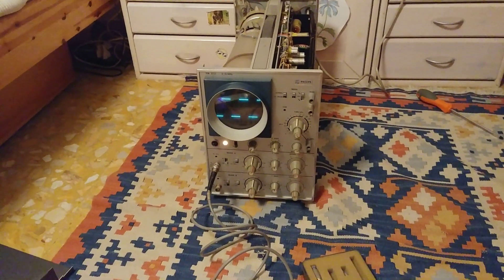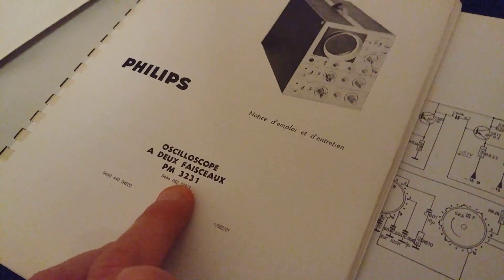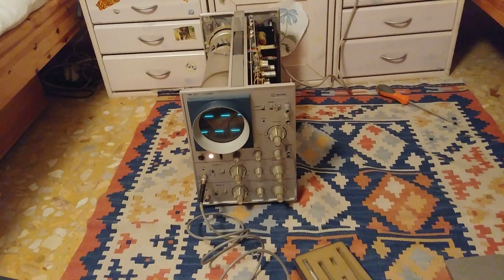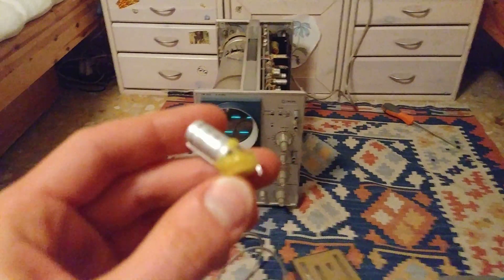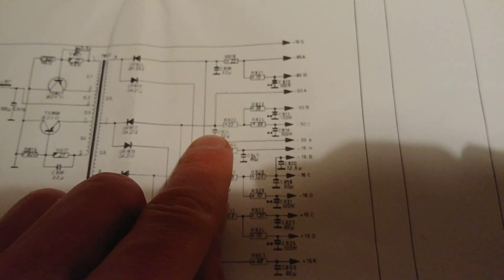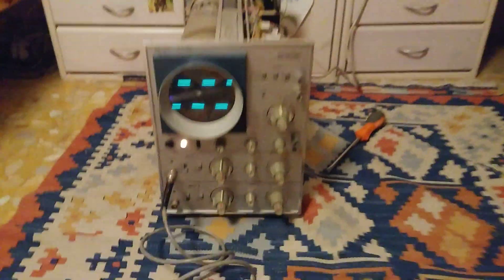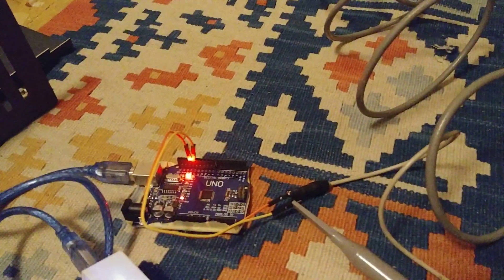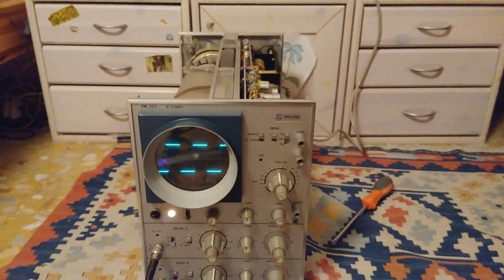PM 3231, cheap oscilloscope works!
Today I got a broken oscilloscope for 20€, this thing is vintage! 15MHz of dual channel goodness from the 70s! A capacitor went bad in the power  supply section and was spewing smoke all over the place, I opened it up and was able to replace the blown cap in about an hour thanks to the very detailed manual with schematics. Just goes to show how far a repairable design and good manual will take you!